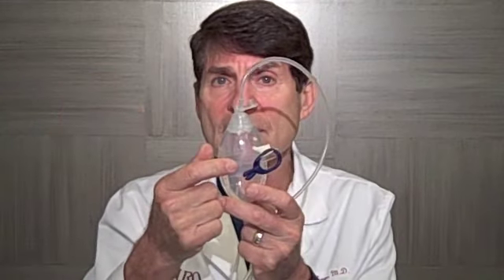Penile Prosthesis Surgery Managing The Drain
Many patients will have a drain inserted at the time of surgery after a penile prosthesis.  This video discusses the purpose of the drain and how to manage the drain until it is removed by the doctor.